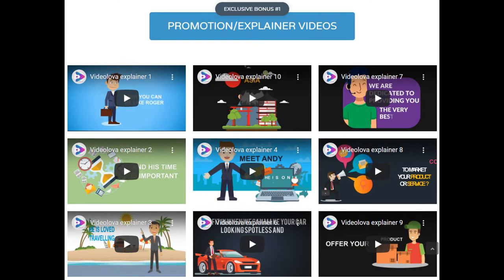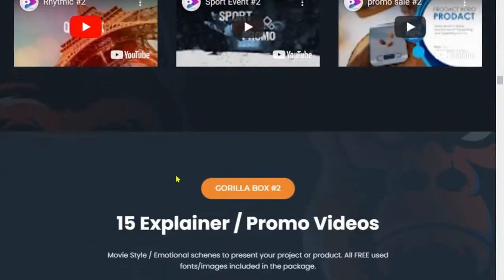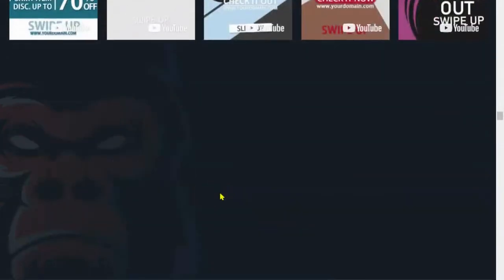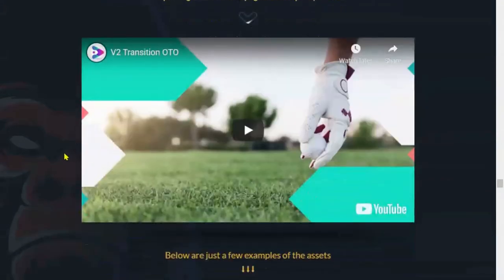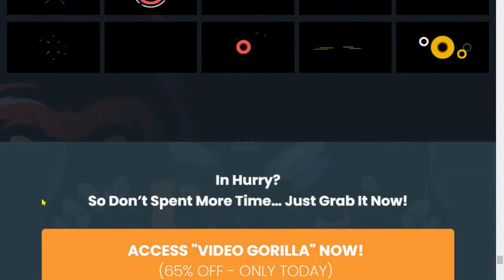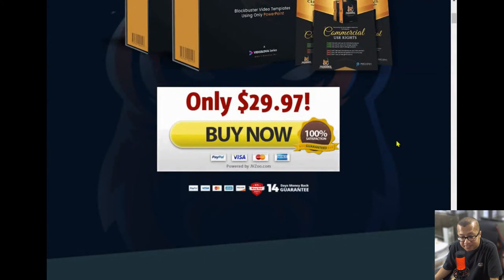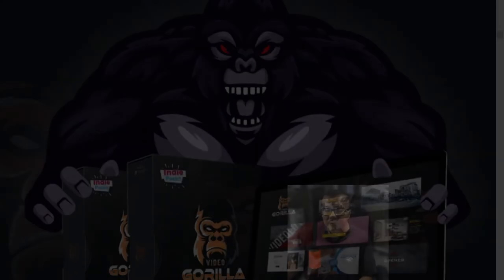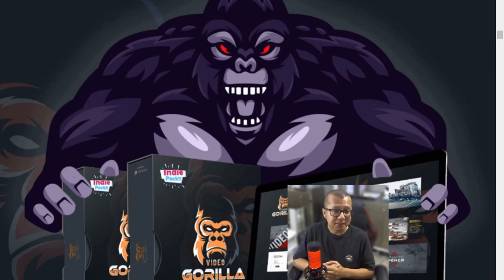Video Gorilla (Review, OTOs, Bonuses): Dynamic Video Templates Using Only PowerPoint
Video Gorilla is a new series of PowerPoint template videos that are dynamic and easily customizable.

Every template has been designed with professional care and it shows. But you also have the ability to mix and match the templates however you want.